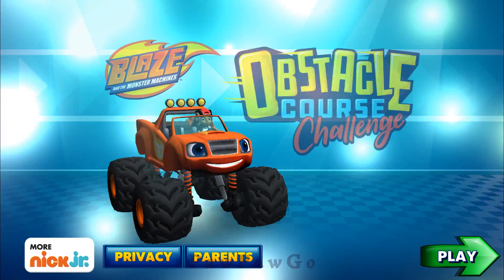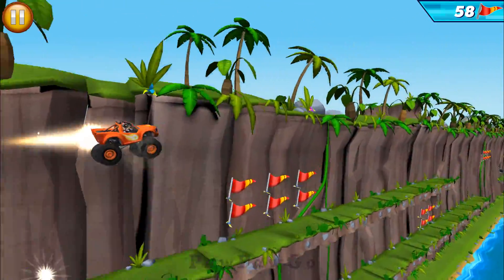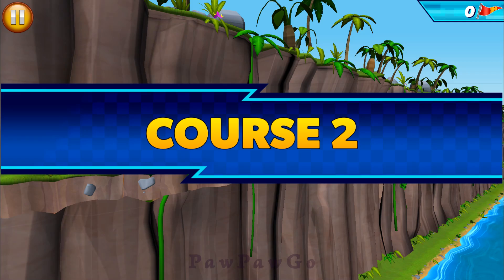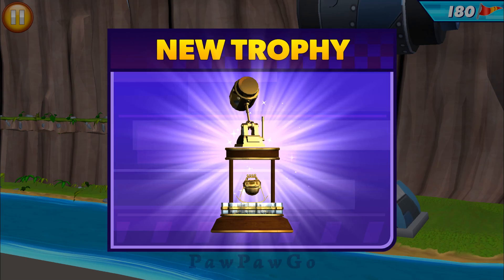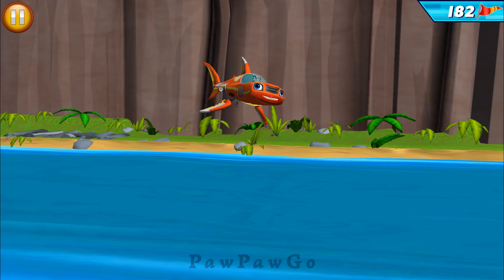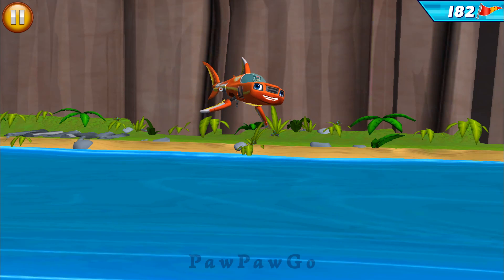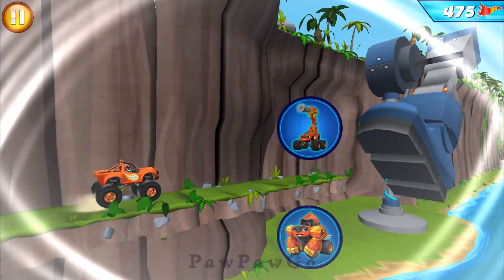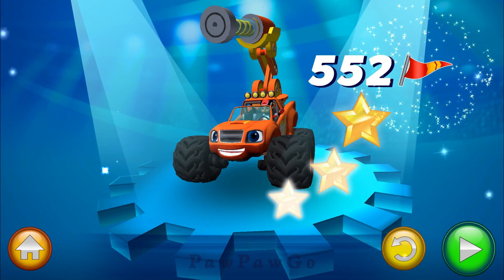Blaze Obstacle Course #1